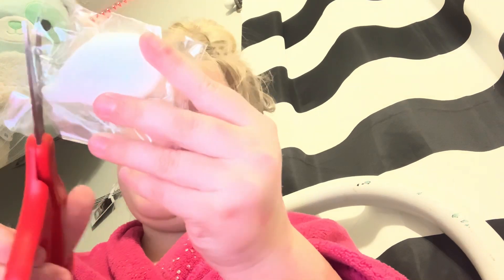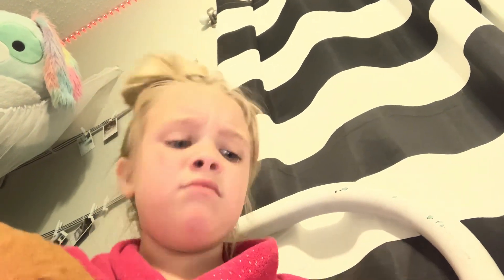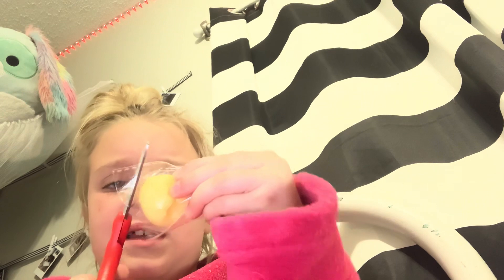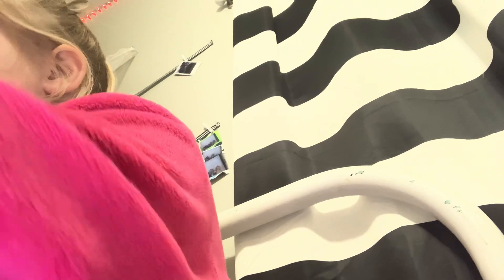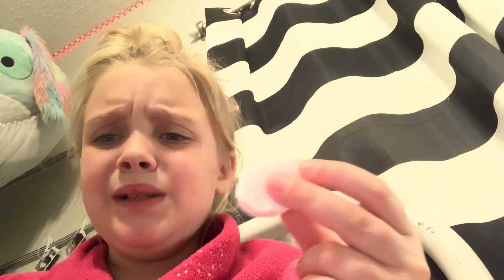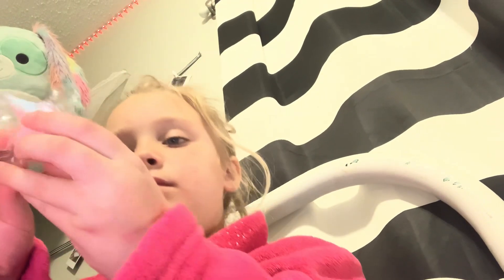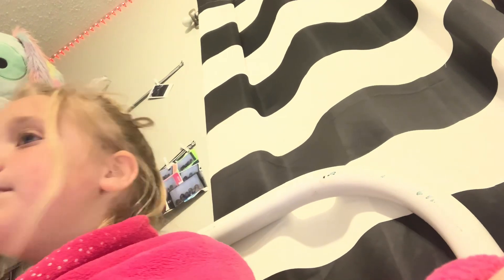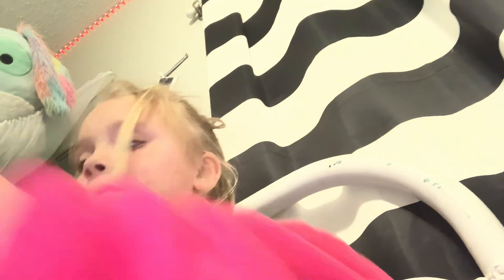Opening squishy’s part two